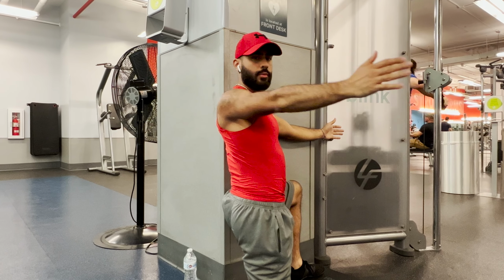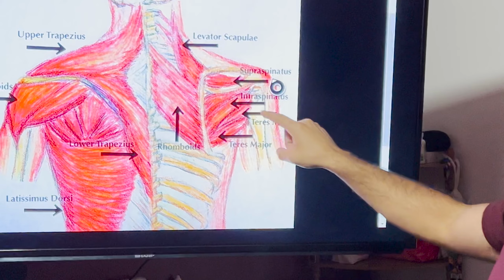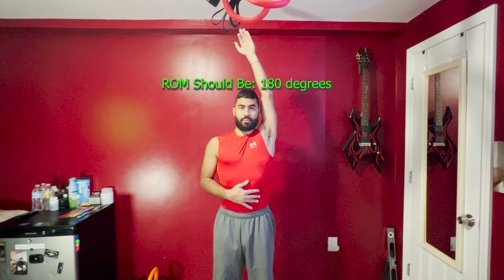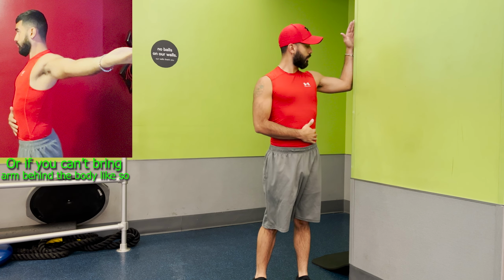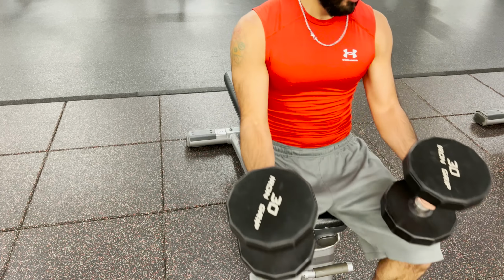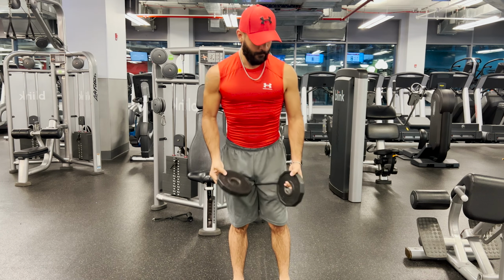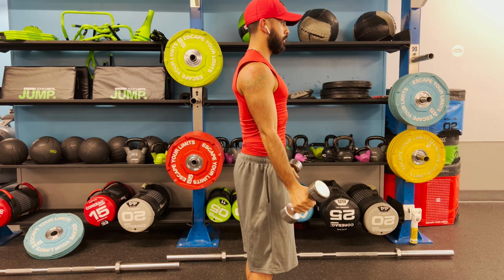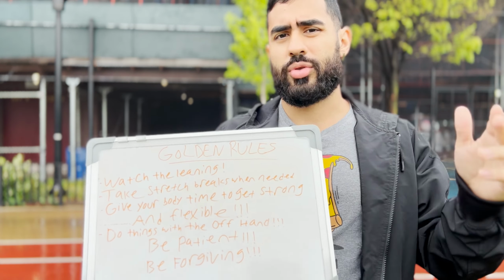Fixing SHOULDER PAIN & BAD Posture (Fixing Your WACK Posture - Episode 3)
In this video I entertain you and give you a clear but clever guide on how to approach fixing shoulder pain due to WACK posture, and the ways in which we can all be a little more mindful!

0:00 Intro
0:45 Explaining Shoulder Pain
2:14 Tight & Weak Muscles
4:24 Shoulder Range of Motion
6:36 Back and Side View explained
7:16 Transition to exercise and stretches
8:01 Stretches + Explanation
11:34 Benching with shoulder pain
12:40 Shoulder Press & Shoulder Pain
13:08 Corrective Exercises
17:52 Myth Busting
18:36 Outro